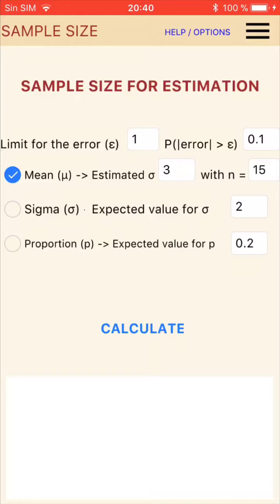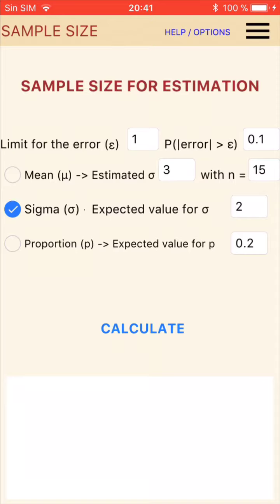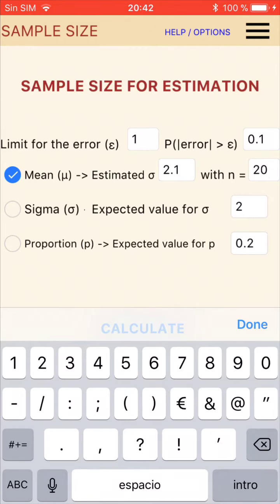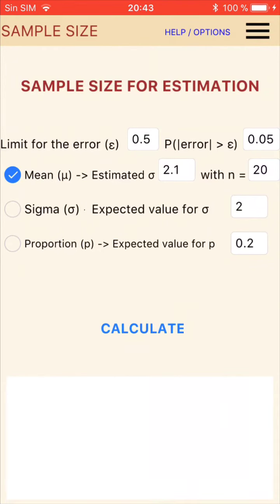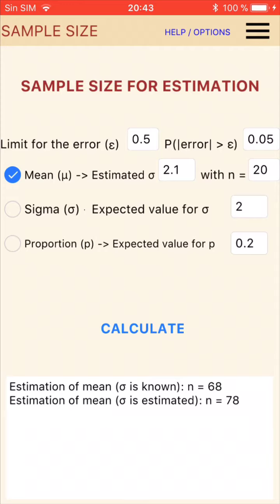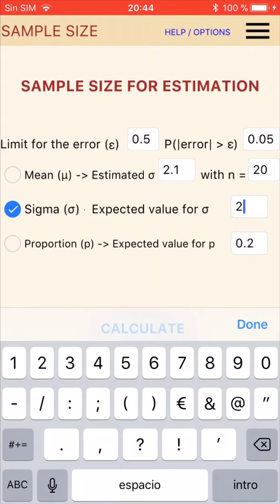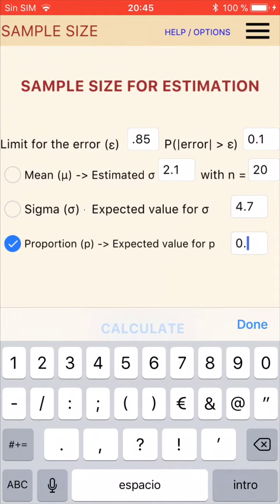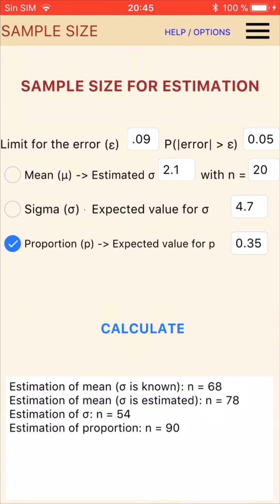StatSuite iOS (iPhone, iPad). English. Menu "Sample size for estimation"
This video shows how to use the menu “Sample size for estimation” of the application StatSuite, version iOS (iPhone, iPad).

StatSuite application is available for iOS, Android, and Windows. It will be available for MAC (OSX) soon.